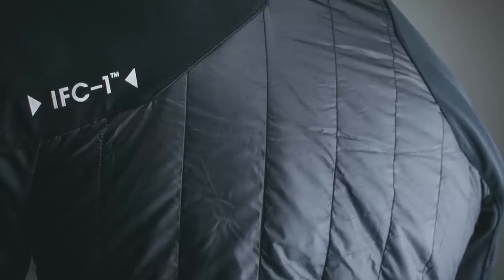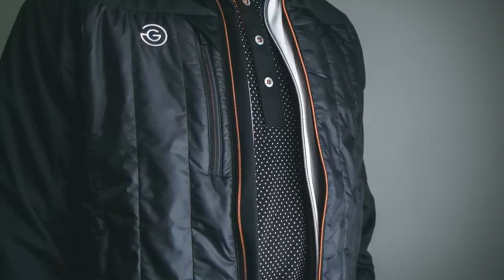Thursday Threads | Episode Three | Galvin Green + Walrus Apparel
So its time for the third episode of Thursday Threads. In this episode I talk about Galvin Green's new SS18 Line and talk about their laying system. We also take a look at the new and up company brand 'Walrus Apparel' and their lifestyle collection.